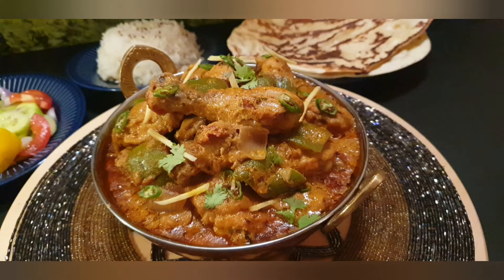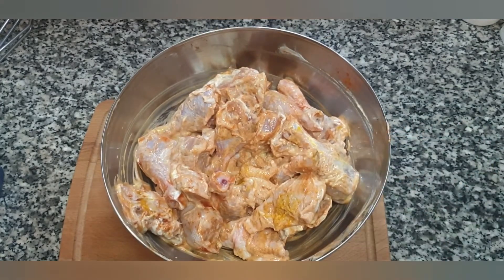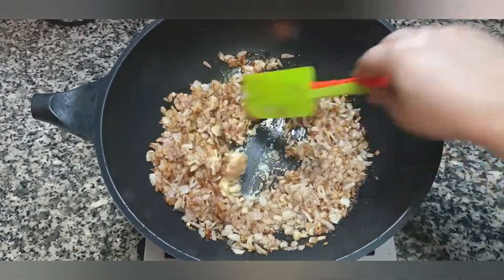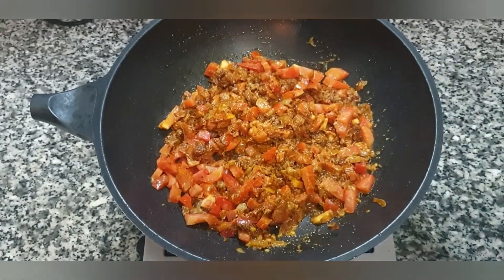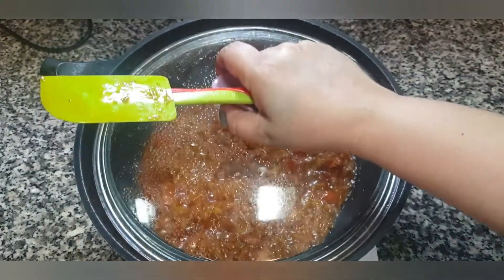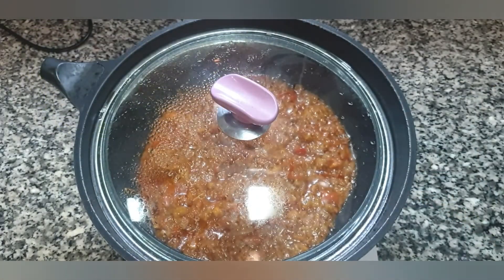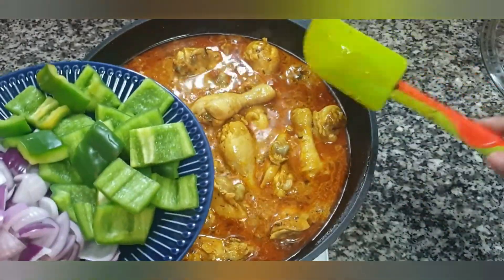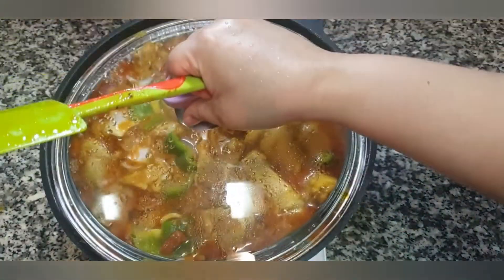Chicken Patiyala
This creamy & spicy Punjabi dish with a nutty cashew base, while not as popular as chicken korma or butter chicken is definitely in their same league... while different in flavour it is just as decadent.